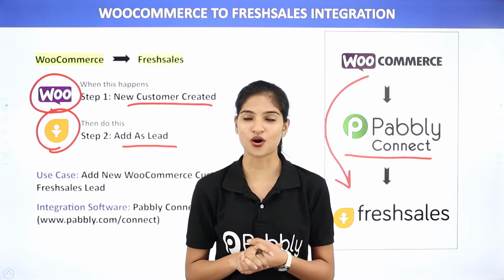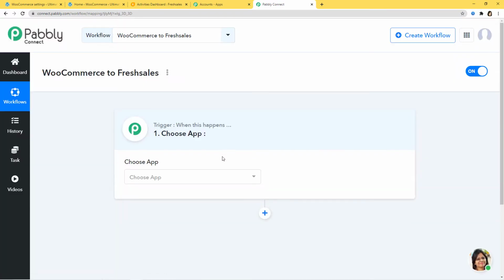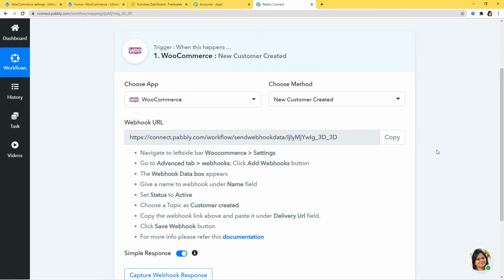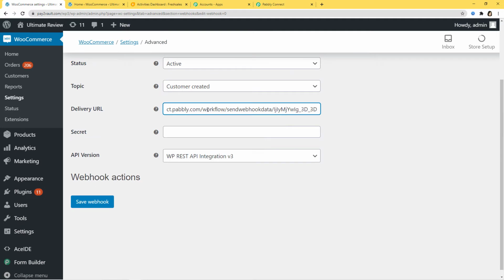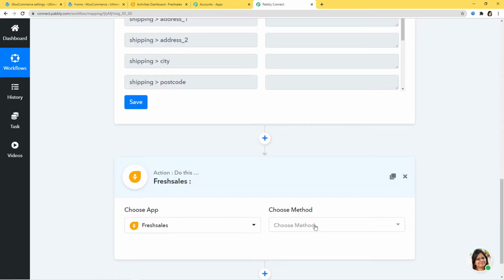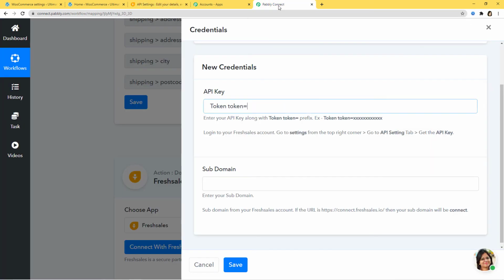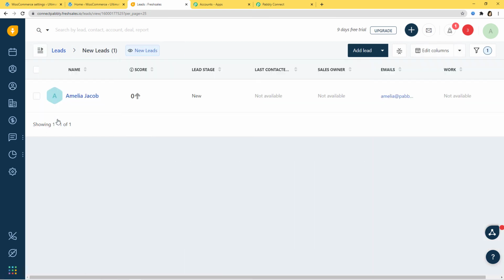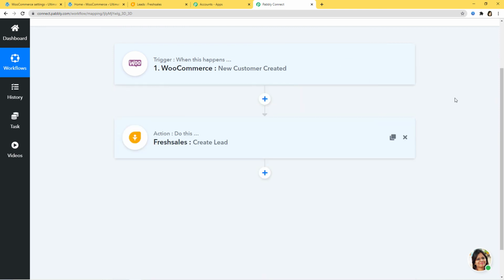Add New WooCommerce Customer Instantly as Freshsales Lead | WooCommerce Freshsales Integration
✅ In this video, we will learn how to add new WooCommerce customer instantly as Freshsales lead using Pabbly Connect.